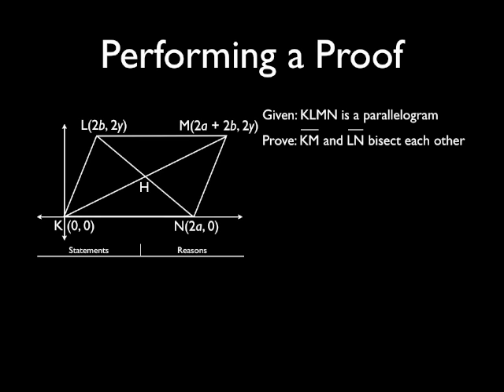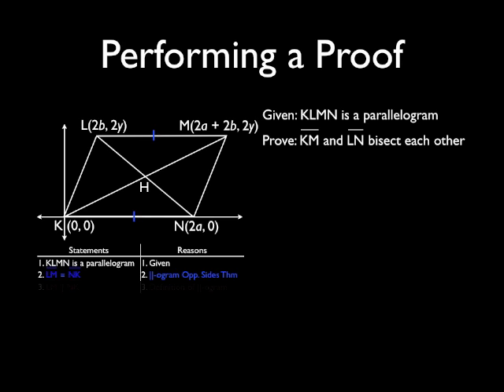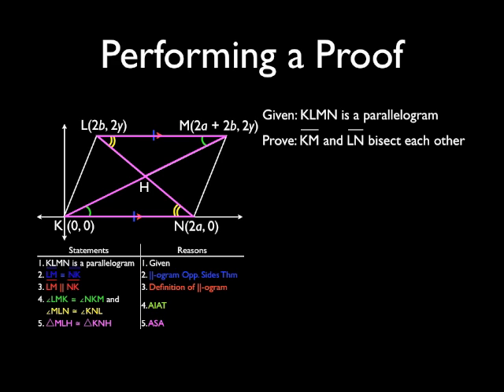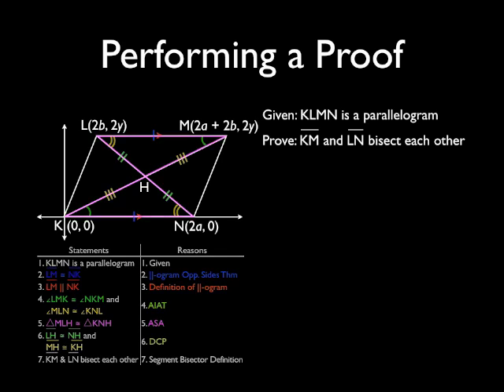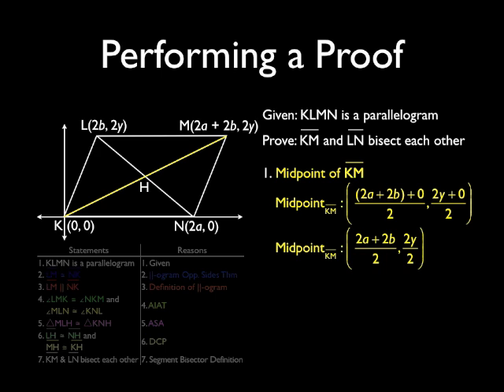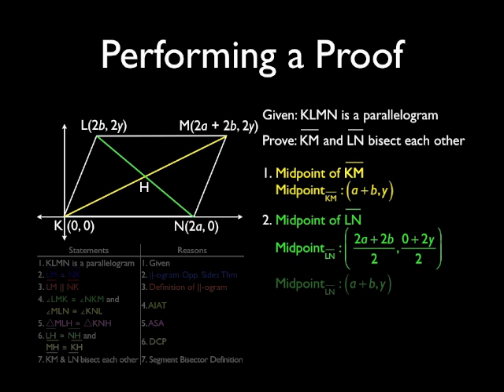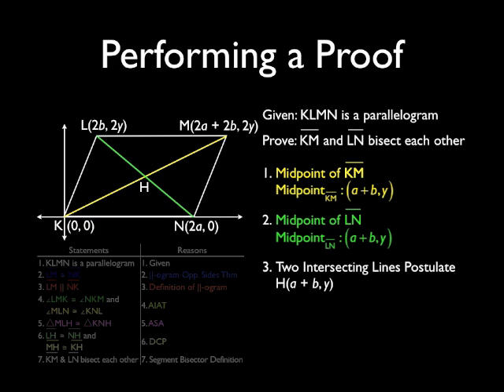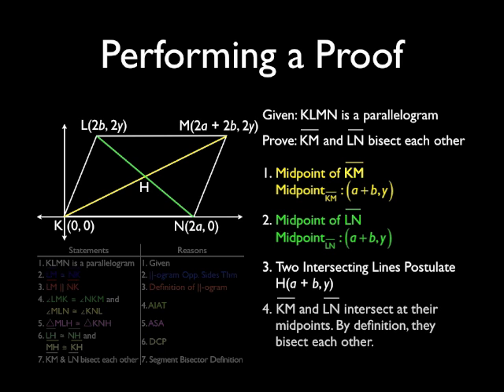Performing a Coordinate Proof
And now for what you've all been waiting for! Mr. V. will now attempt to perform a miraculous feat! He will perform, without a safety net, a two column chart, or a flow chart, a coordinate proof!